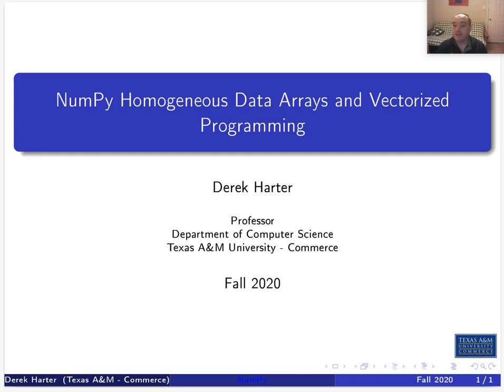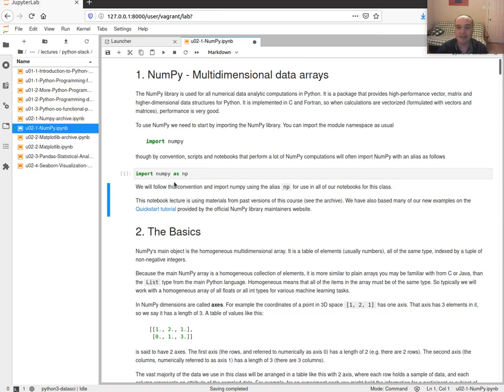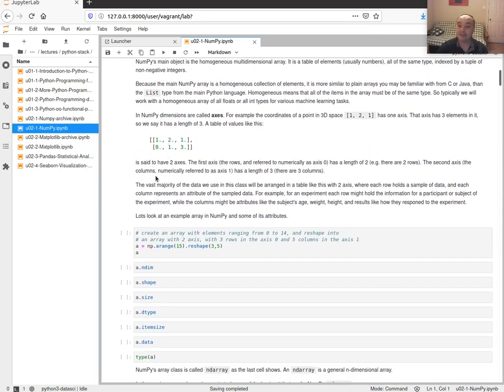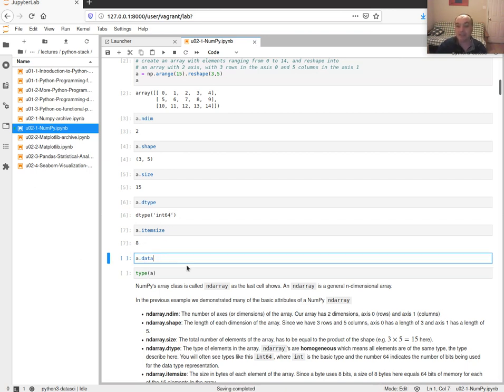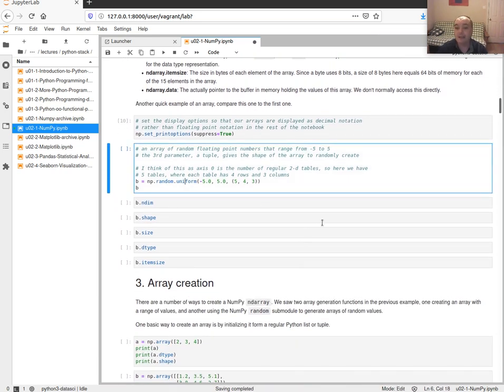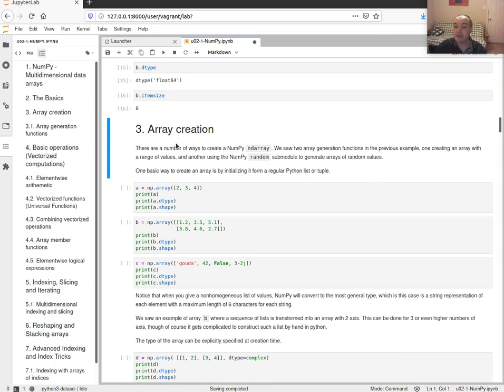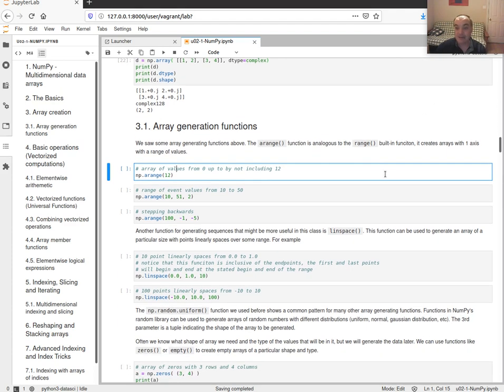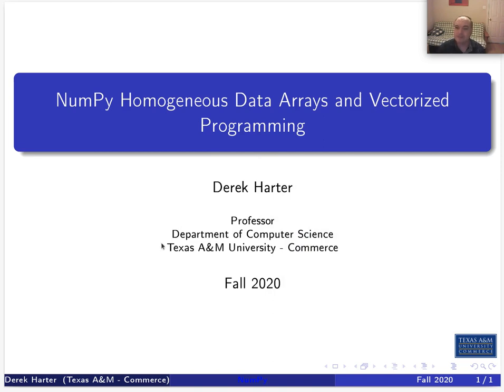CSci 574 Machine Learning : U02-1 NumPy Arrays and Vectorized Programming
Unit 02, Video 01 - NumPy Arrays and Vectorized Programming

In this Video we cover some of the important aspects of the NumPy numerical computing library.  We look at creating and using NumPy n-dimensional arrays and some important topics like vectorized programing, and fancy and boolean indexing of NumPy Arrays.